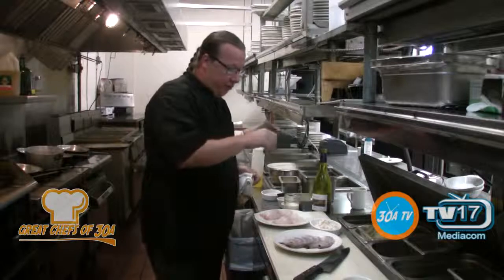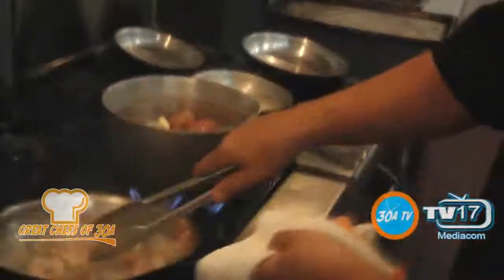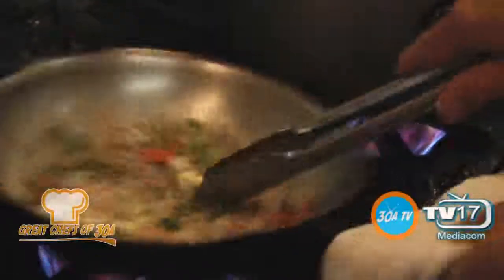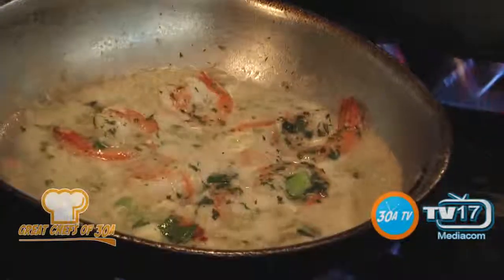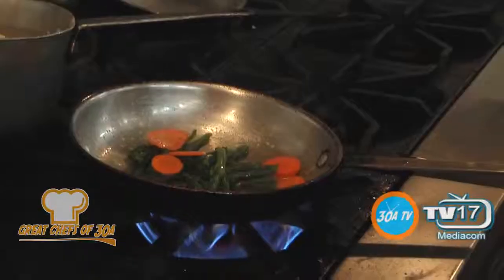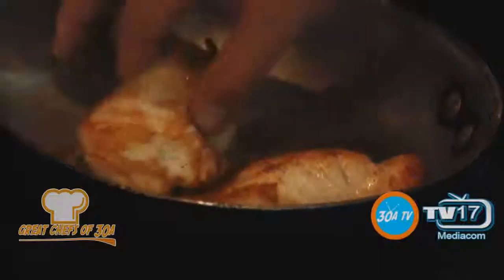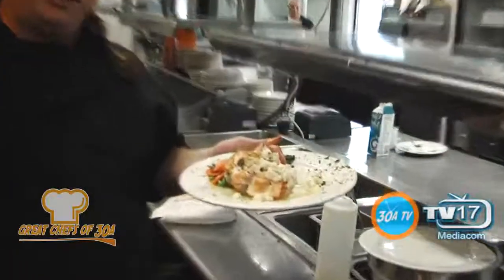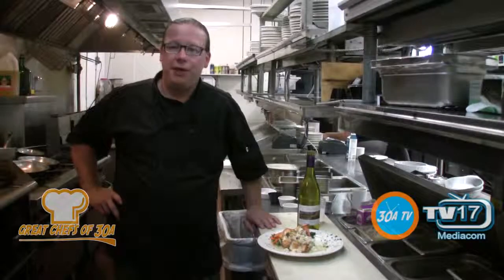Great Chefs of 30a - Tom Stukenborg Old Florida Fish House